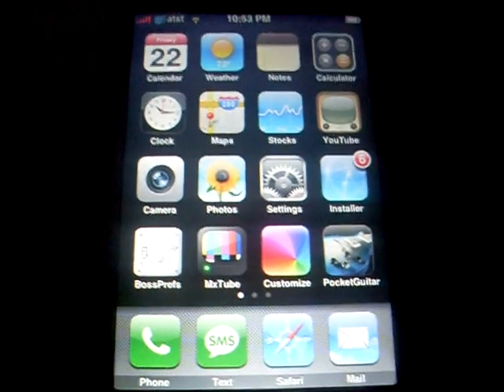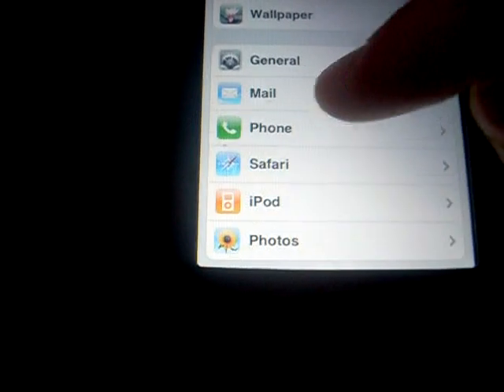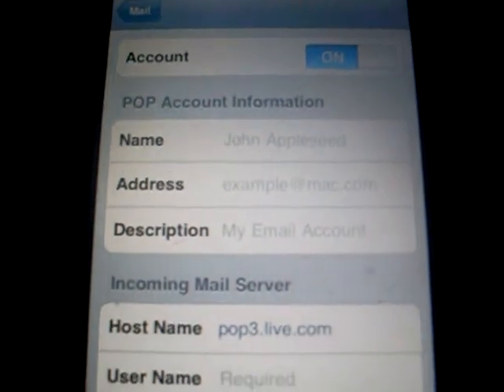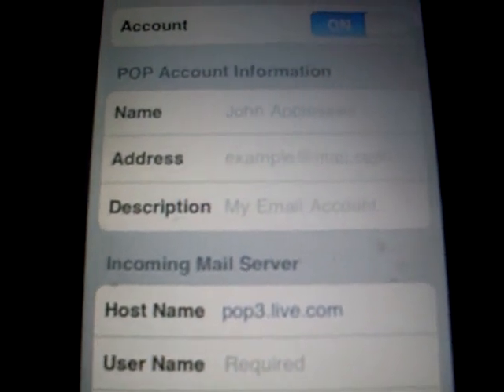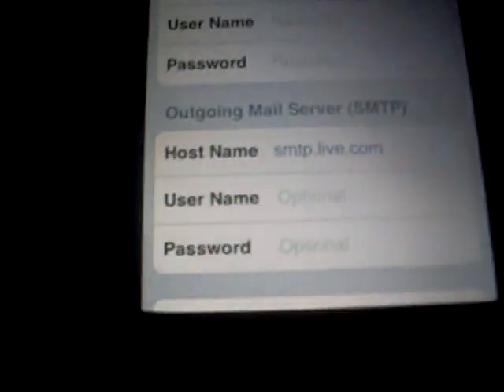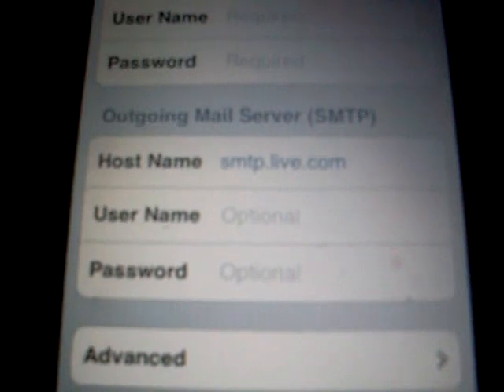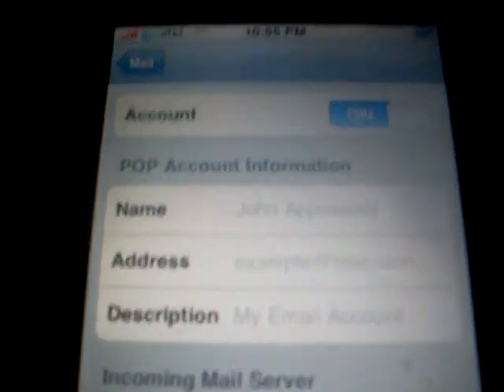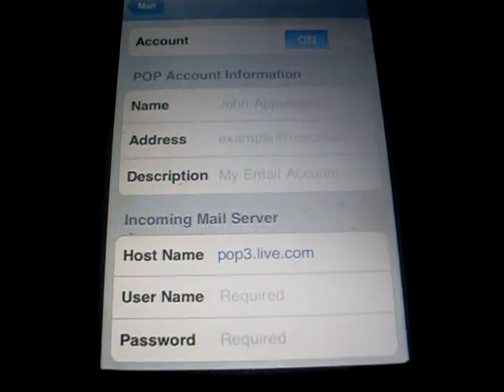Hotmail On iPhone/iPod Touch Mail Application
A tutorial on how to make you check your hotmail plus account on your iPhone/iPod Touch

A Hotmail Plus account should not be required :)